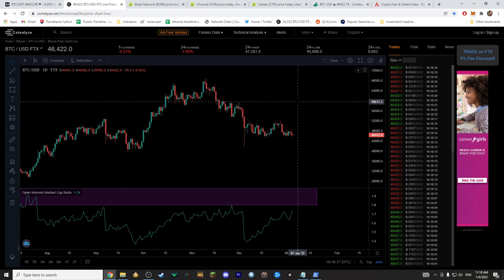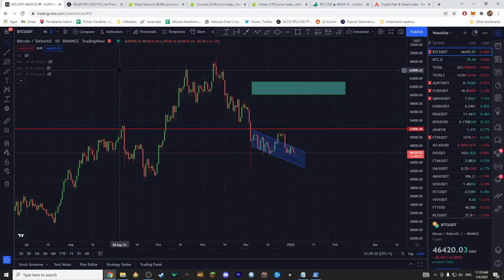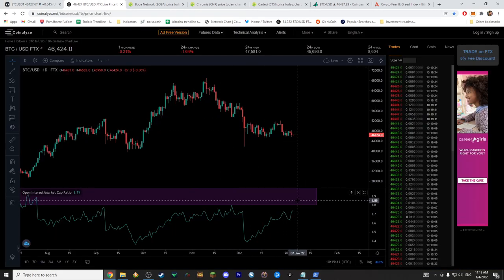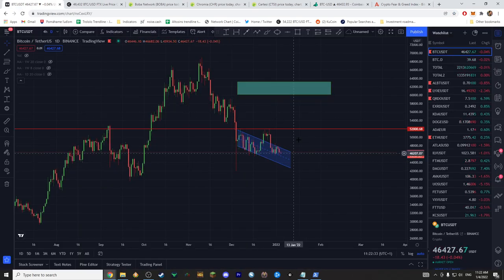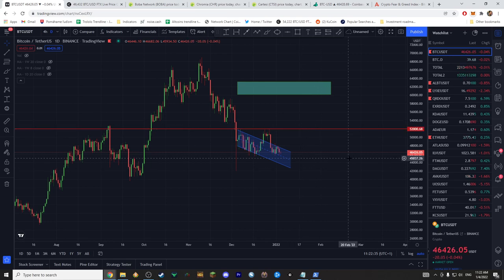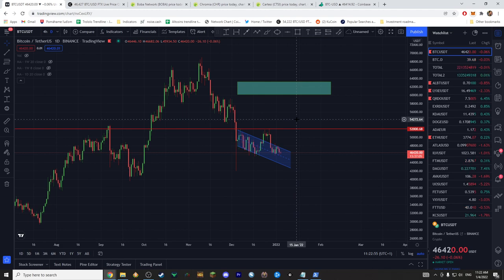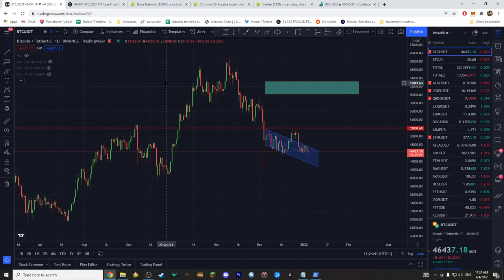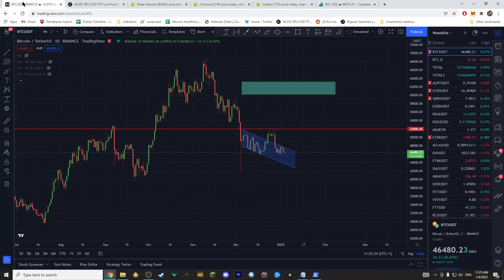BITCOIN VOLATILITY INCOMING. Will we retest historic ATL of BTC Dominance in January 2022?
Hey guys, feeling a bit better already :).

I am conflicted. I stick with being bearish for the upcoming months, but yet I see tons of evidence that imply upcoming uptick in crypto. I am speculating why the reaction might concern altcoins rather than BTC.

00:00 Intro PF 2022
01:10 Volatility, overleveraging
02:54 Greed and Fear level & heat map
04:02 Bitcoin Dominance
05:55 Still bearish for Q1,Q2
07:20 ETH historic strength vs BTC in January
08:53 Conclusion

Any support greatly appreciated:
BCH bitcoincash:qrhrprvgntqylxsdqaxg4ada9eclt4rd4gaj4y0af7

ADA addr1q9jva6pcrns8ctk60qcxlpzp7wvr5pxkvlw4c3vh7hwtupwac93a5kagvgqw9ex0jrdf3fk7k9dm6mehlgdkj7rgyj0sg238r9